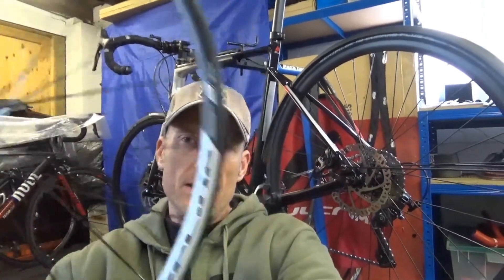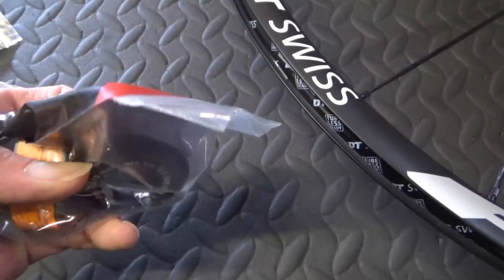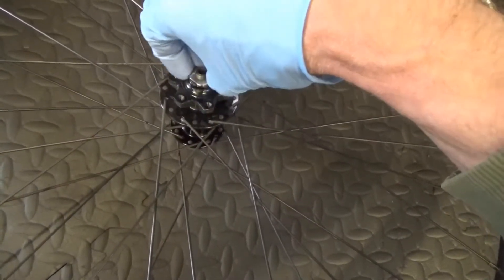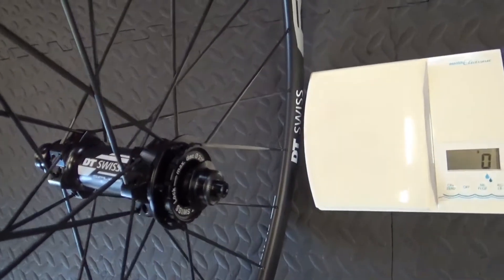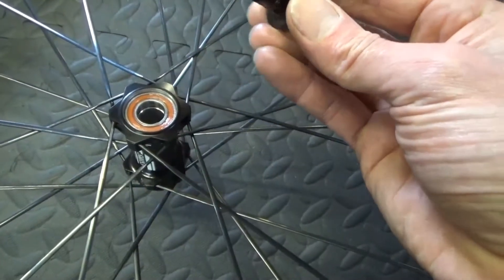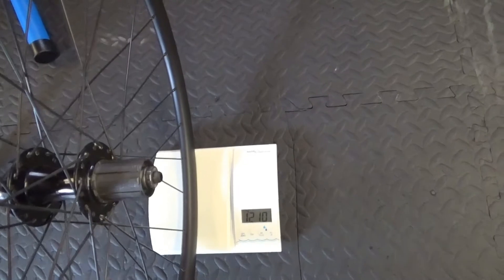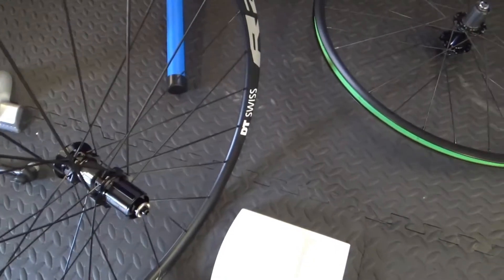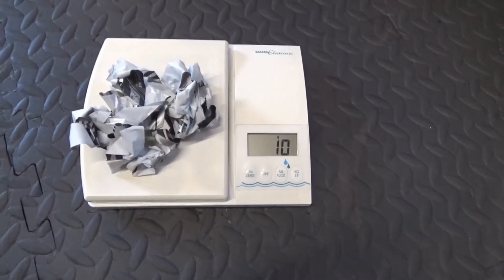Fitting New DT Swiss Disc Wheels To The Giant Defy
A quick guide on how to install a set of dt swiss r24 spline db road bike wheels.